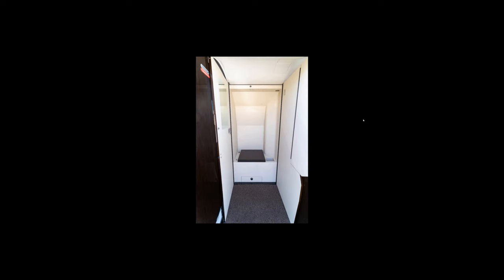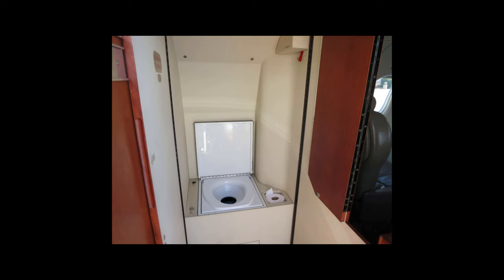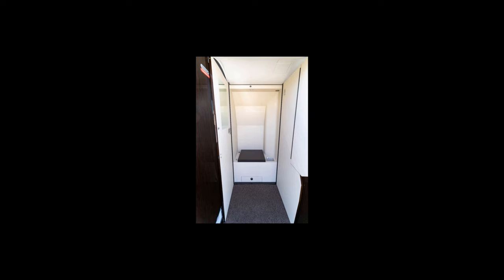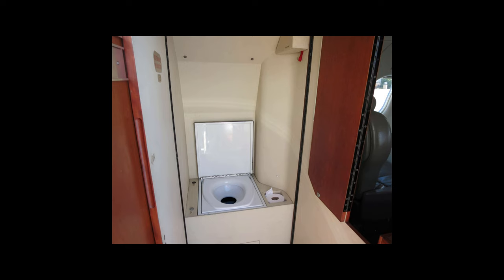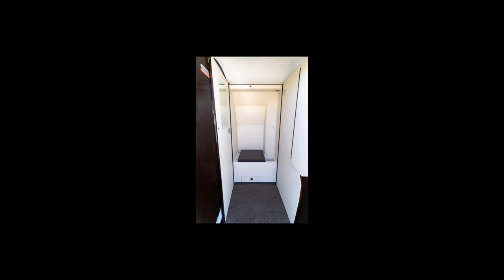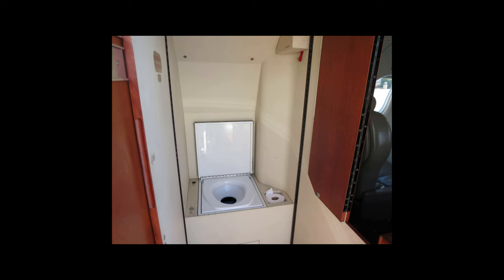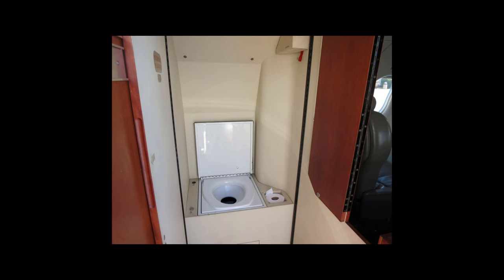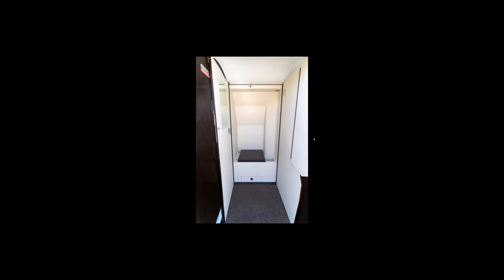Pilatus PC-12 Lavatory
Quick description of the lav in the PC-12. Also doubles as a baggage closet when needed. :-)